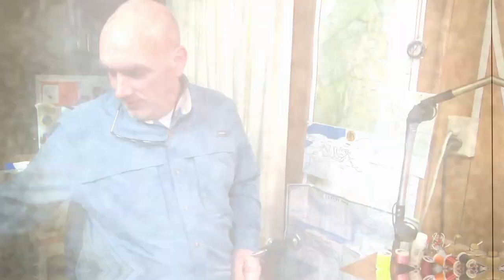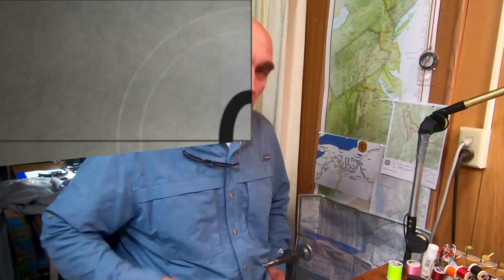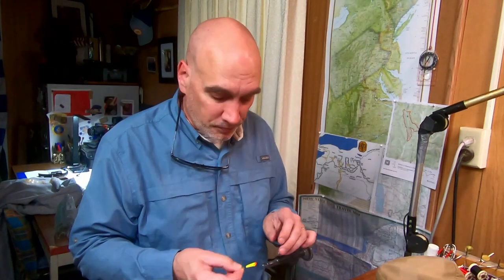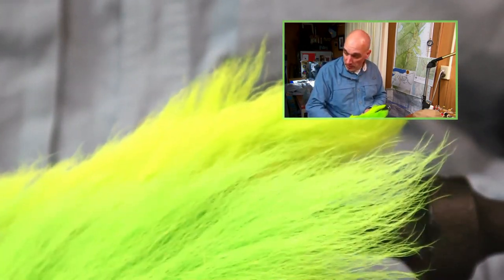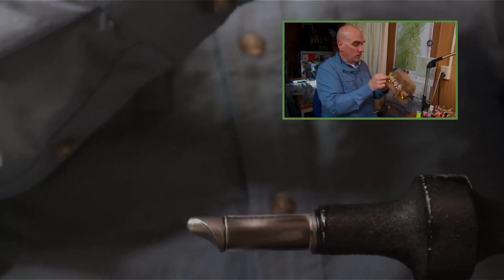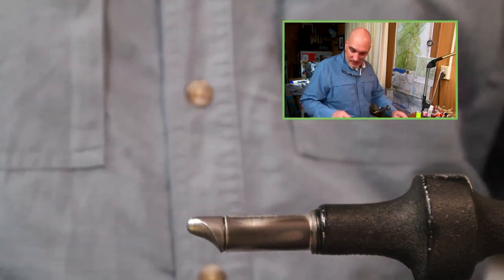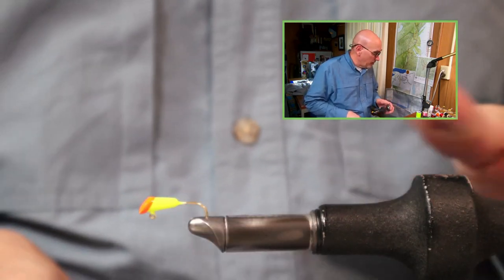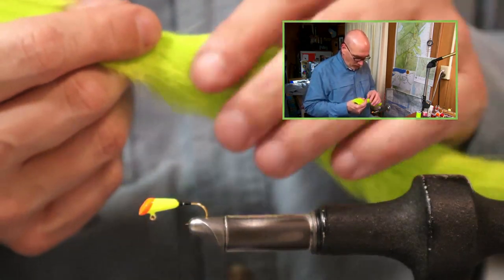1/16 Shad Dart Bluegill Jig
Today Im tying 2 patterns - 1/16 Shad Dart both are great for bluegill, crappie, and perch.

Jig: 1/16 shad dart
Hook: Mustad 32760 #6
Thread: Danville 2/0
Tail: Calf & Red Squirrel
Flash: Flashabou red